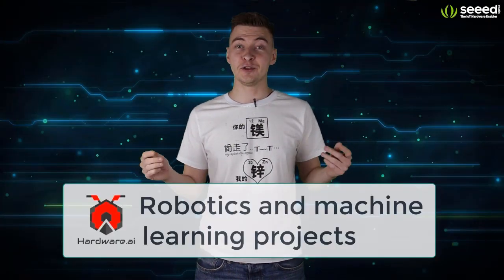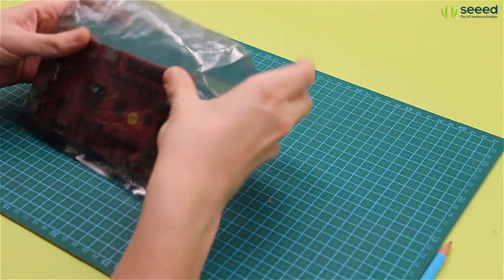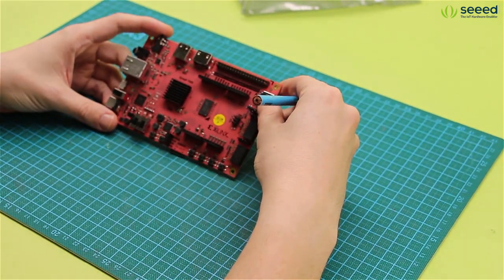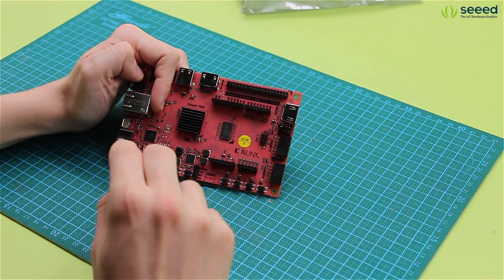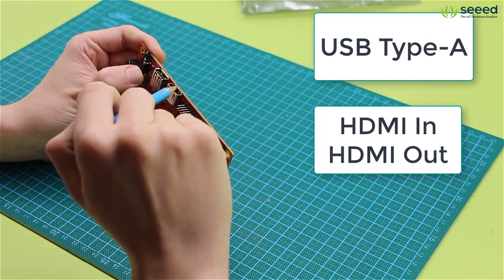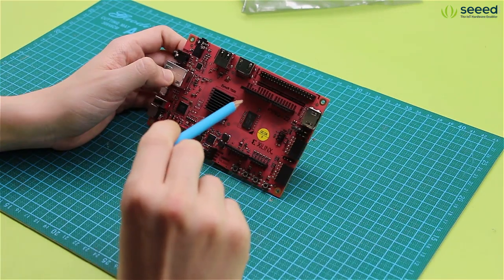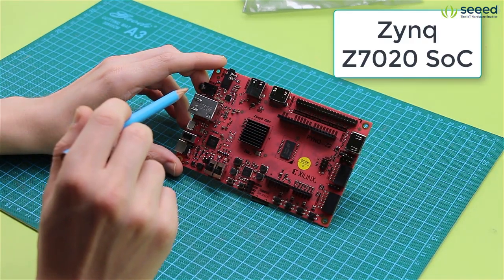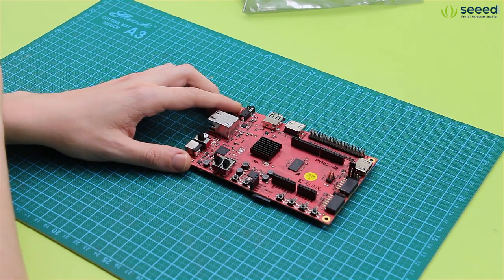PYNQ Z2 FPGA Development board | Hardware Overview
This video is about the hardware and interfaces overview of PYNQ Z2 FPGA Development board.

TUL PYNQ™-Z2 board, based on Xilinx Zynq SoC is designed for the Xilinx University Program to support PYNQ (Python Productivity for Zynq) framework and embedded systems development.
PYNQ is an open-source project from Xilinx® that makes it easy to design embedded systems with Xilinx Zynq® Systems on Chips (SoCs).
Using the Python language and libraries, designers can exploit the benefits of programmable logic and microprocessors in Zynq to build more capable and exciting embedded systems.

NIGHTLAPSE - A Chill Synthwave Mix (We Need Mirrors)